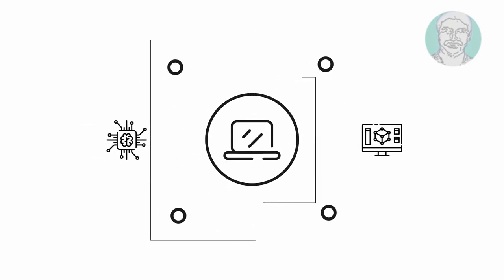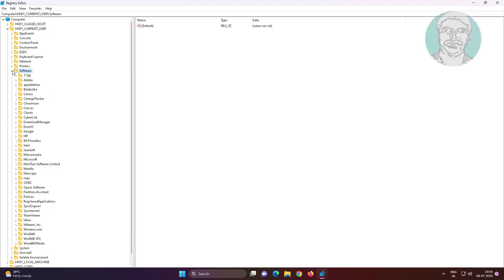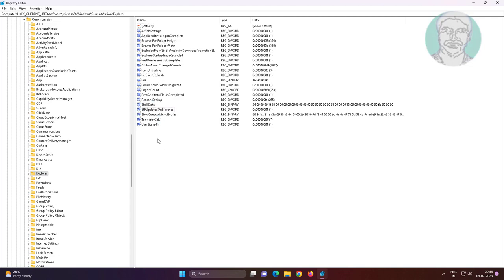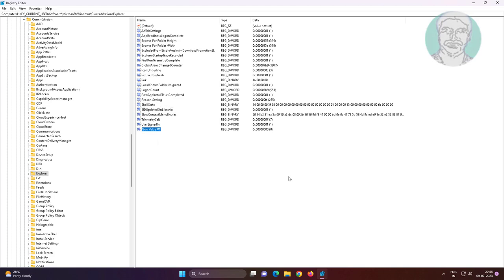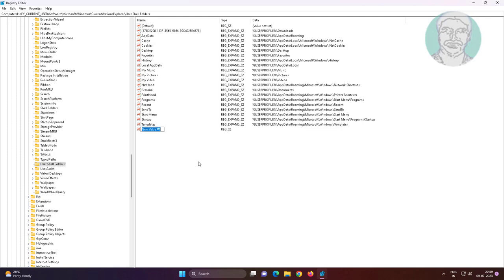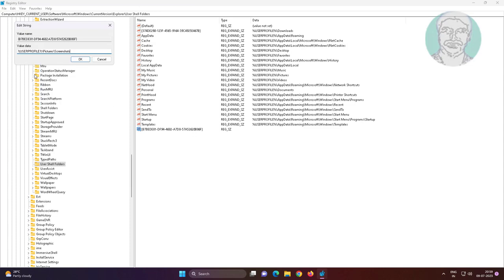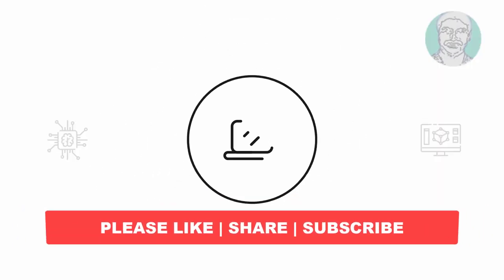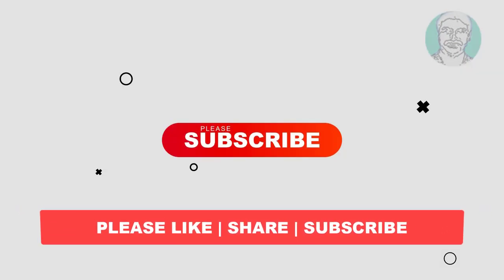Windows 11/10 Screenshots Are Not Being Saved In Pictures Folder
This Tutorial Helps to Windows 11/10 Screenshots Are Not Being Saved In Pictures Folder

00:00 Intro
00:11 Open Registry Editor
00:57 Create New Dword32 Bit Value
02:18 Create New String Value
02:38 Close & Restart System
02:54 Closing

{B7BEDE81-DF94-4682-A7D8-57A52620B86F}
%userprofile%\Pictures\Screenshots